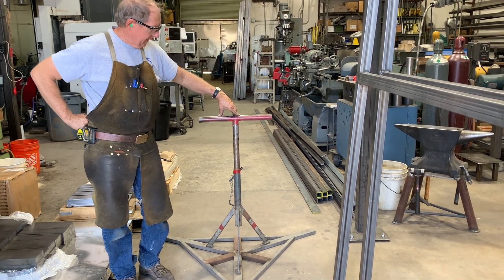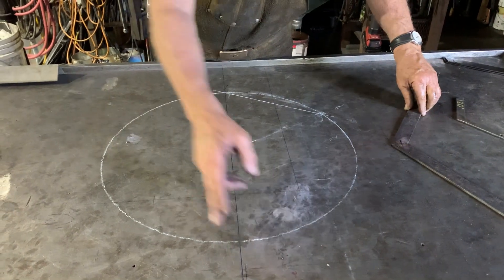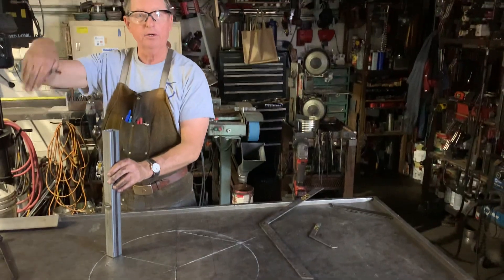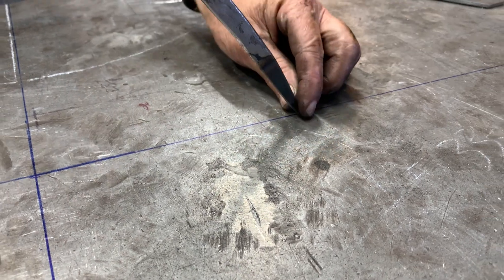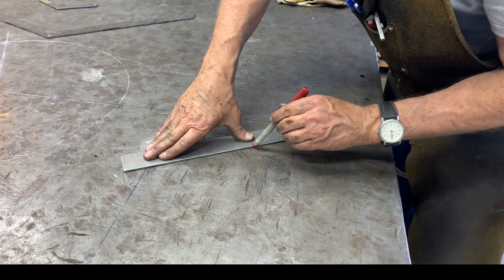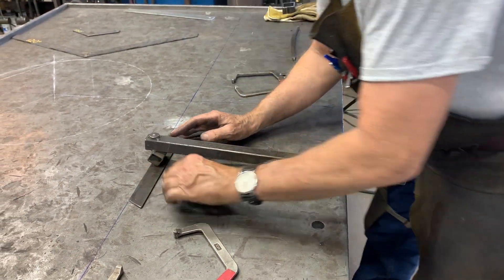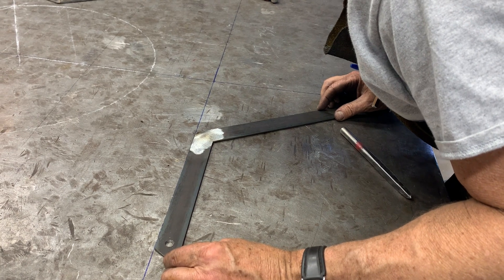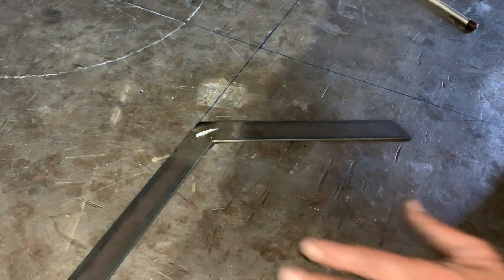How to layout 3 legs 120 degrees apart (and how to make a 120 degree square).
Doug shows how to fabricate and use a 120 degree square to orient 3 legs for a table base.